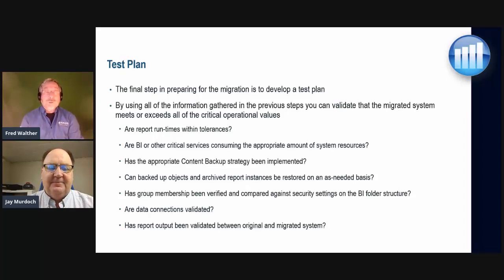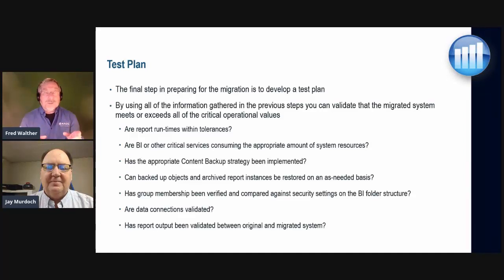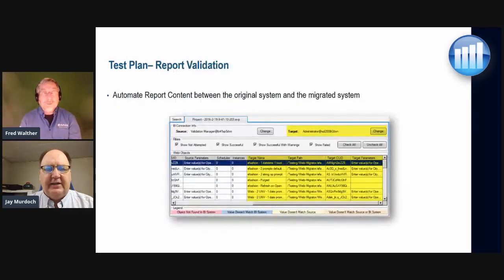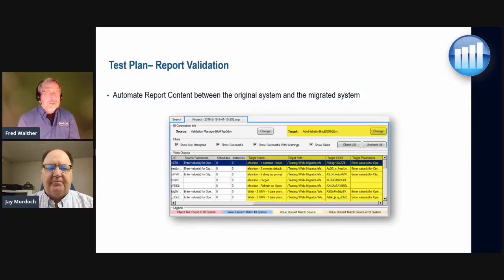Test Plan: Pre-Migration Planning to Simplify Your SAP BusinessObjects Upgrade - APOS BI Management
Pre-Migration Planning to Simplify your SAP BusinessObjects Upgrade
This webinar looks at techniques you can employ during the pre-migration or upgrade planning stage to mitigate risk, and to simplify and automate your activities.

For more information on APOS solutions to automate, simplify, complement, enhance and extend the capabilities of your SAP BusinessObjects system,